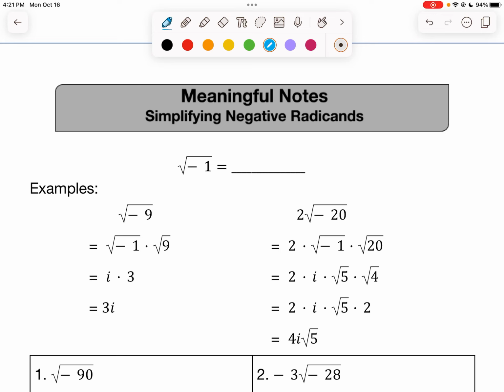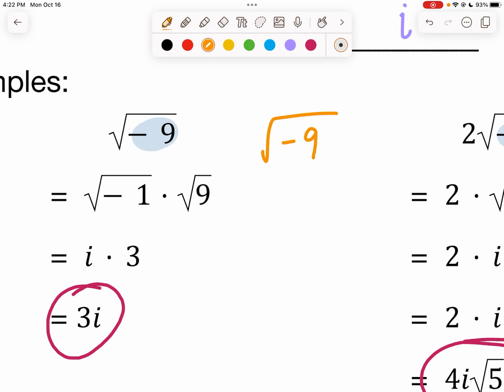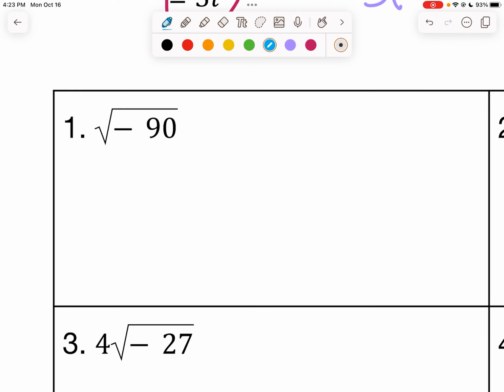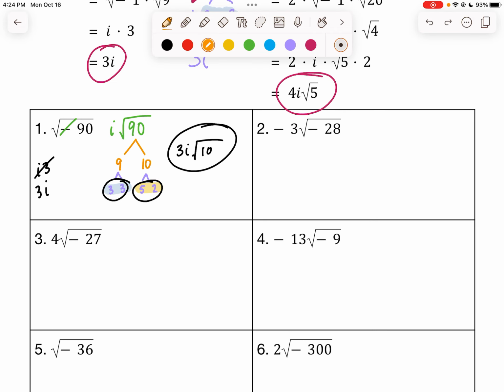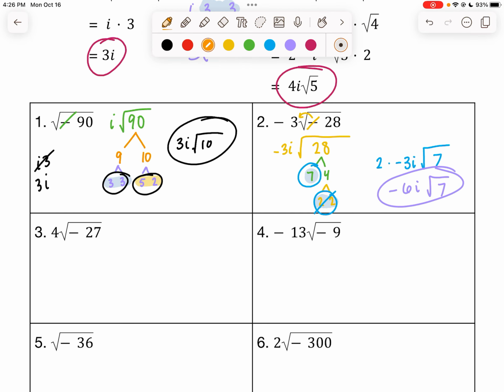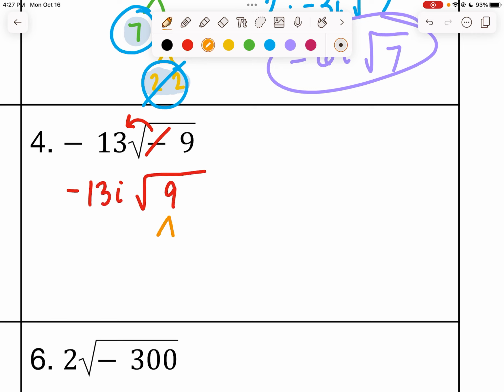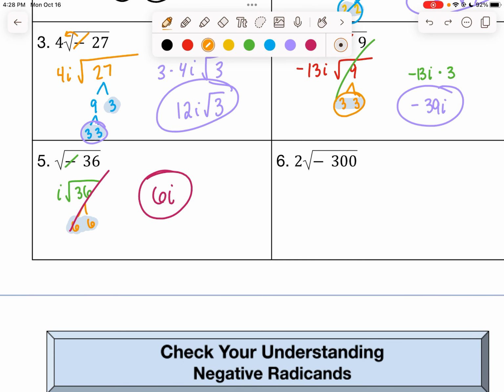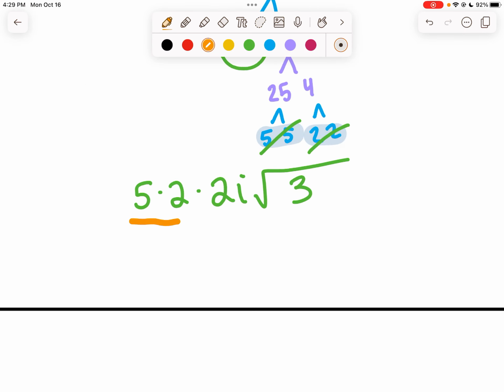Negative Radicands Notes Video (Page 5)